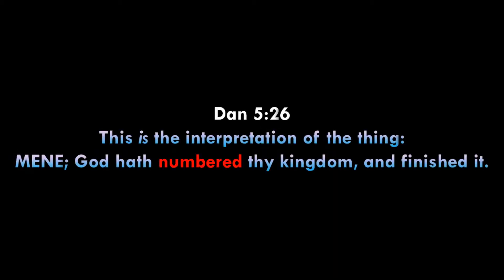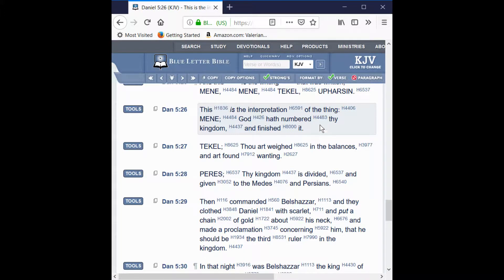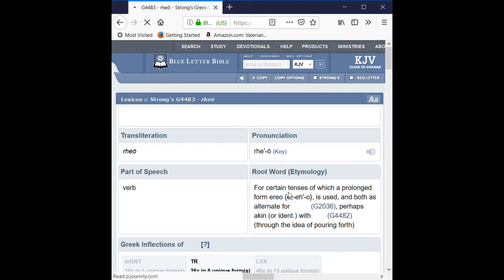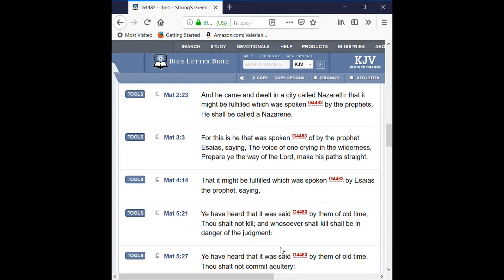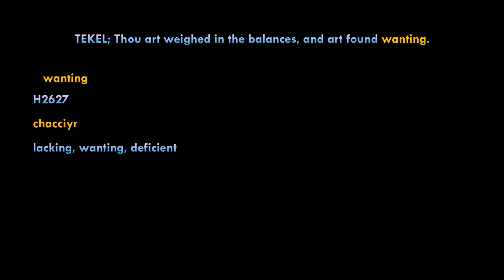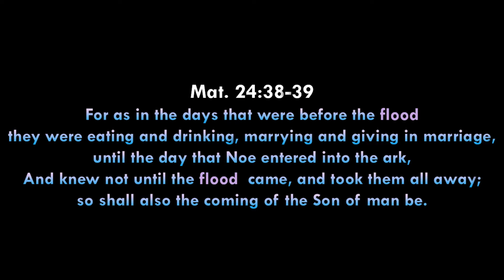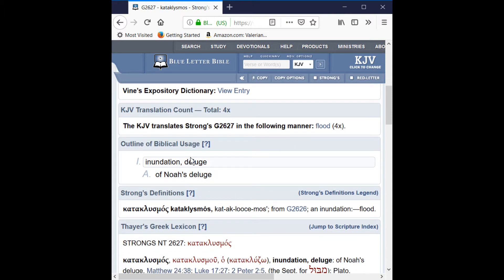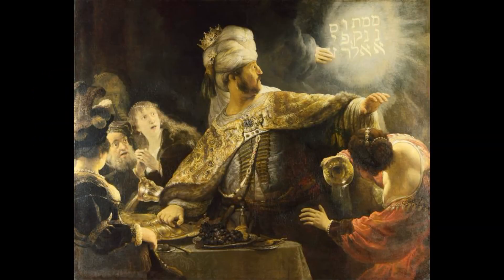Thou Art Found Wanting